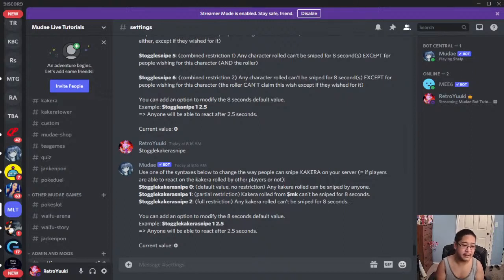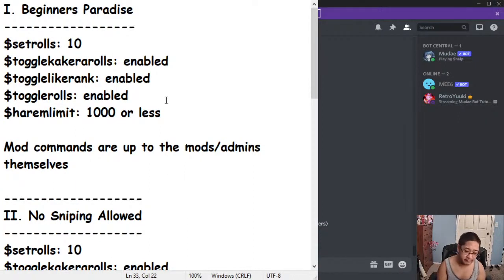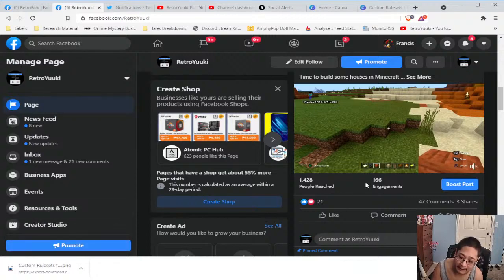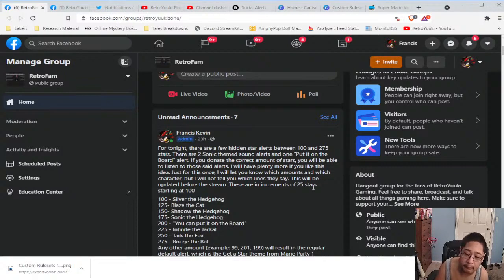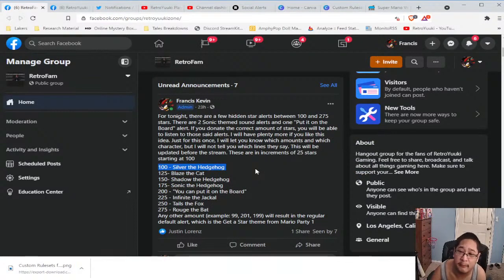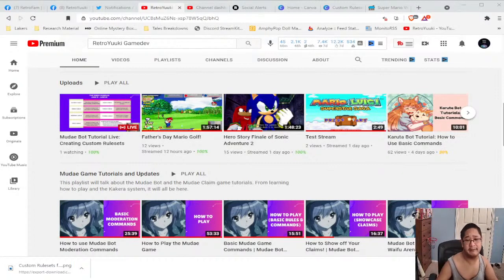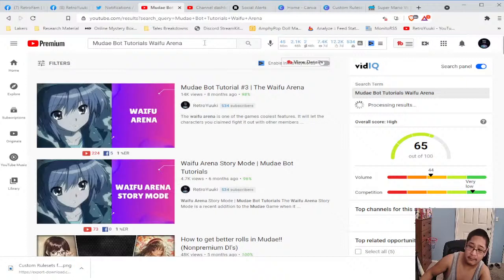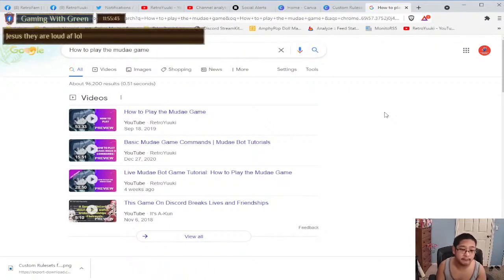Mudae Bot Tutorial Live: Creating Custom Rulesets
In this live Mudae Bot Discord tutorial, we will mess with the settings to create custom rulesets for different types of Mudae games. For example, we can do a "hardcore Mudae game" where you can only get a few waifus and hasbandos on your harem and other crazy rules.

For the tutorials, I will be using a test server and using the server I made for examples and other content. Questions referring to later tutorials will be brought up later. If you need live help with fixing your Mudae bot, let me know and after the main lesson is over, I can help you live.

Make sure you have Discord AND have the bot invited before continuing